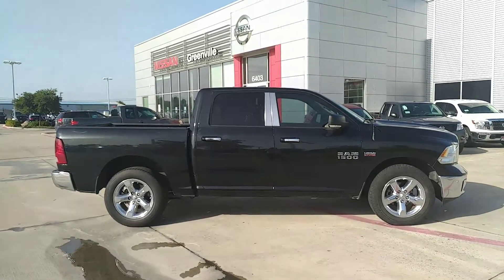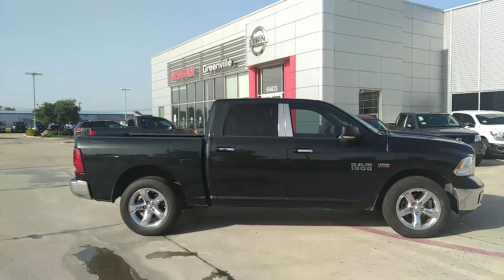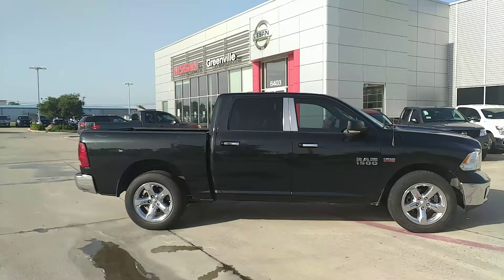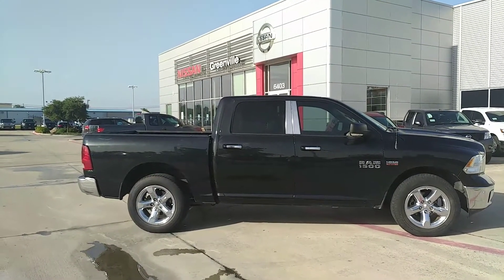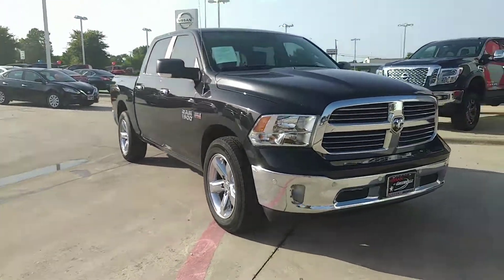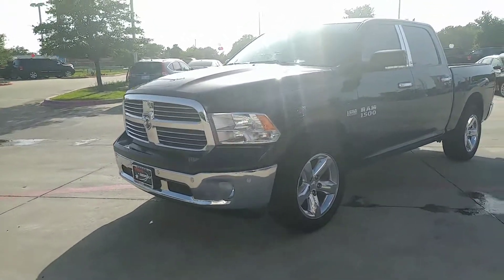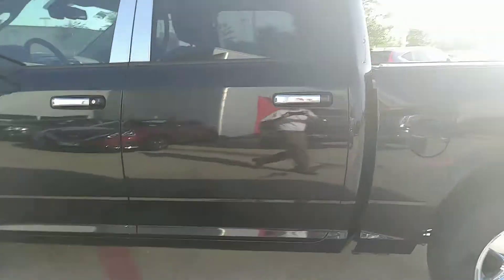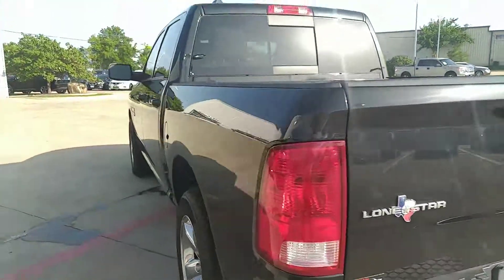Jose's 2016 Ram 1500 Lone Star 5.7 Hemi at Nissan of Greenville in Greenville Texas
Jose's 2016 Ram 1500 Lone Star 5.7 Hemi at Nissan of Greenville in Greenville Texas - Another VIP Appointment with Deen Slagle ;